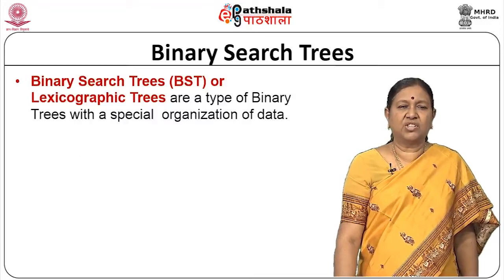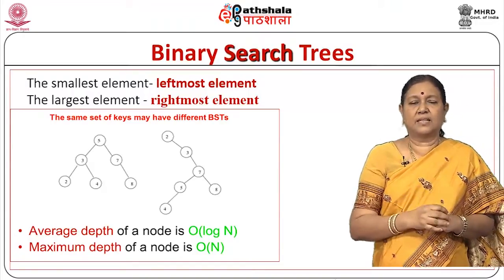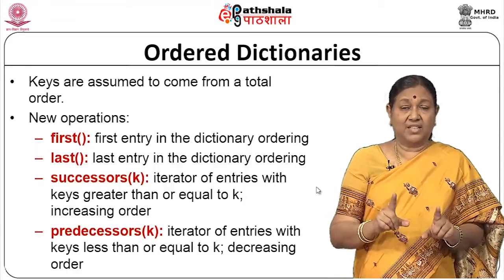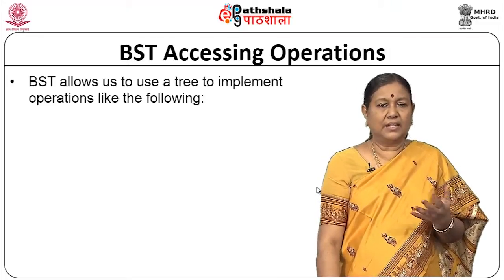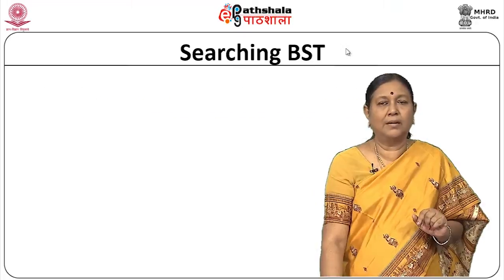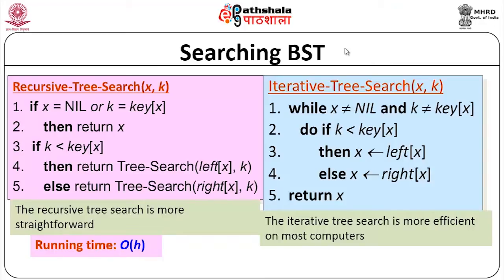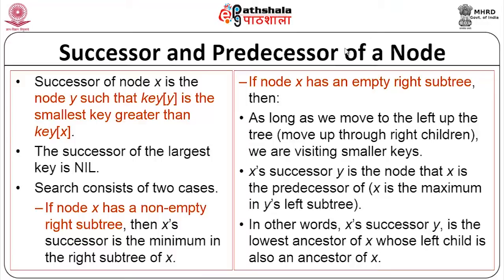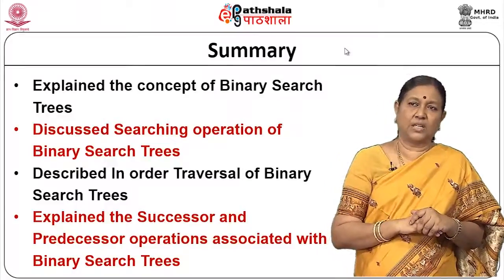Binary Search Trees - I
Subject : Computer Science
Paper: Data Structures
Module: Binary Search Trees - I
Content Writer: Dr.T.V.Geetha